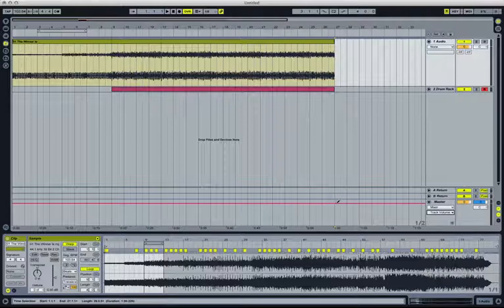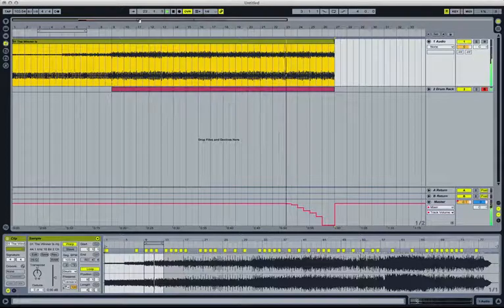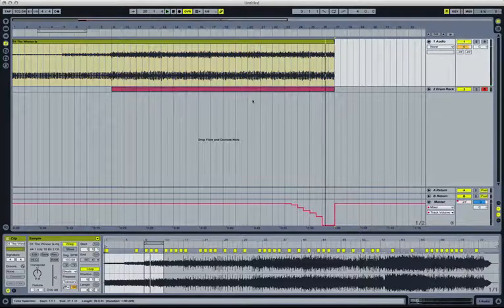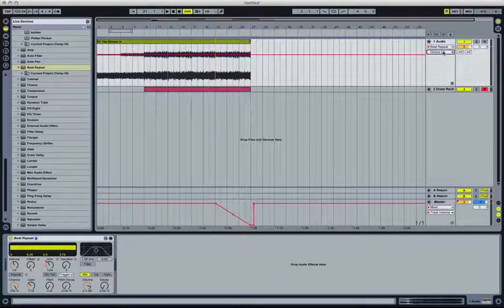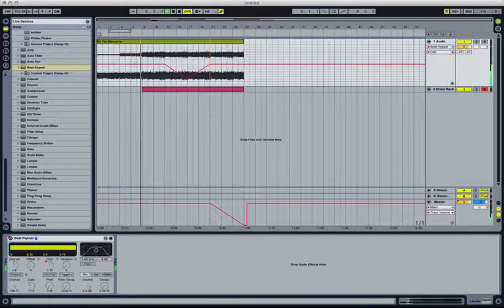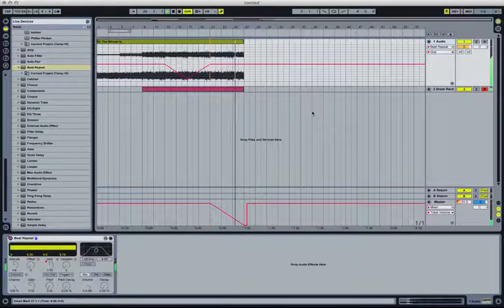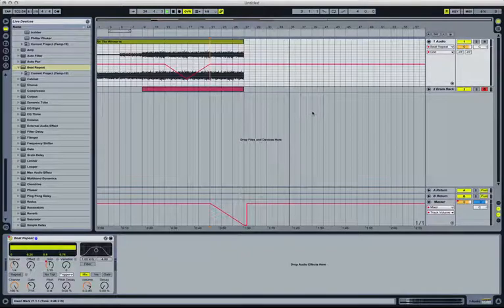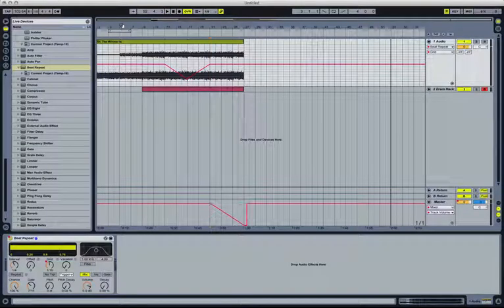Effect automation in Ableton Live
In this video I explain how to write envelopes to automate your effects in Ableton Live's arrangement view